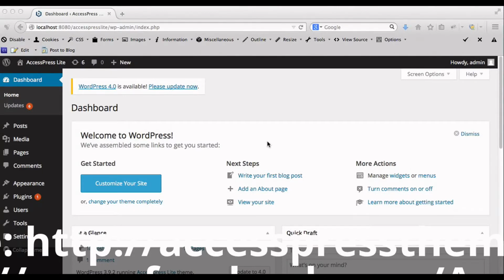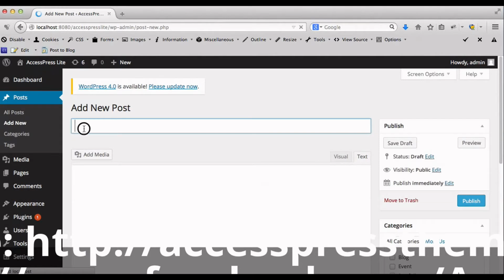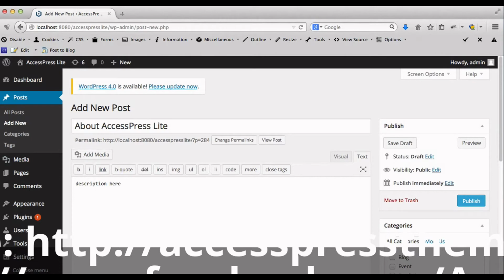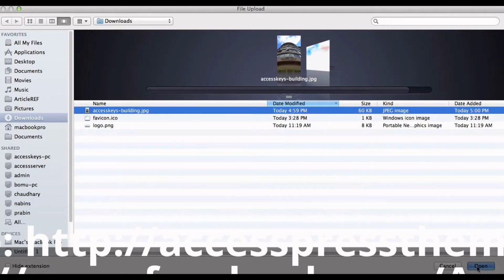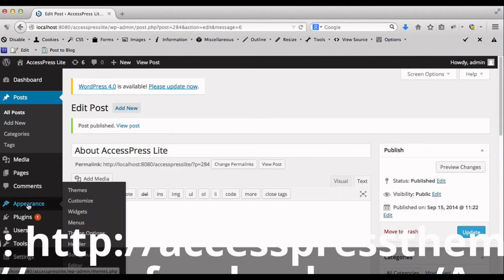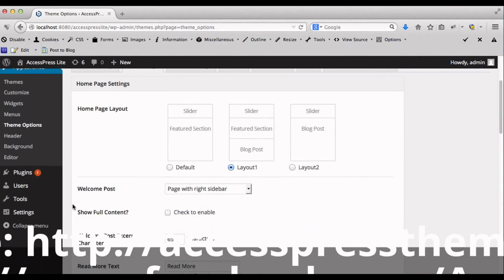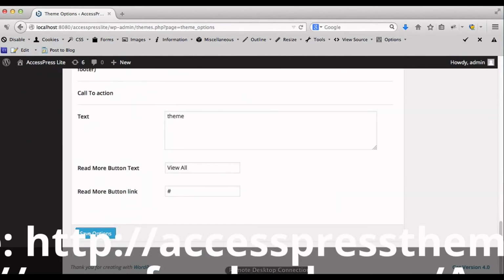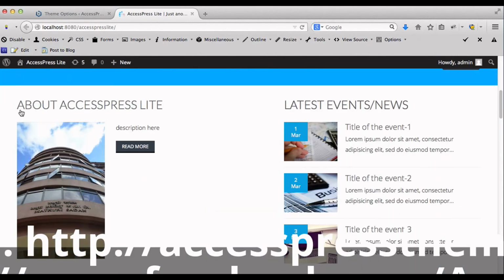How to Set Welcome Post - Free WordPress Theme AccessPress Lite | WordPress Tutorial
AccessPress Lite is a HTML5 & CSS3 Responsive WordPress Business Theme with clean, minimal yet highly professional design.

6 premium WordPress themes well suited for all sort of websites. Professional, well coded and highly configurable themes for you.

55+ premium WordPress plugins of many different types. High user ratings, great quality and best sellers in CodeCanyon marketplace.

8Degree Themes offers 15+ free WordPress themes and 16+ premium WordPress themes  carefully crafted with creativity.